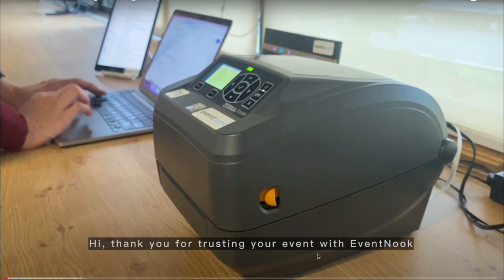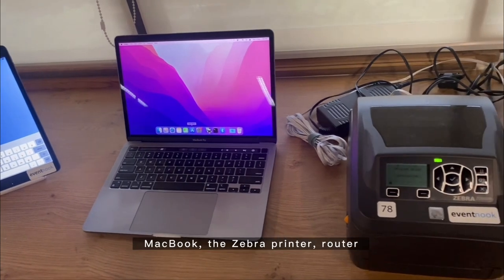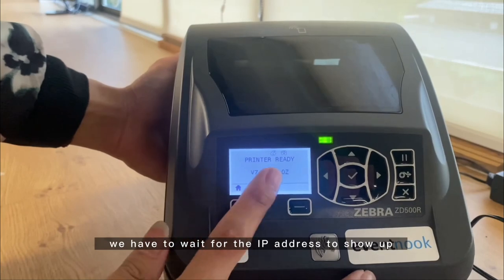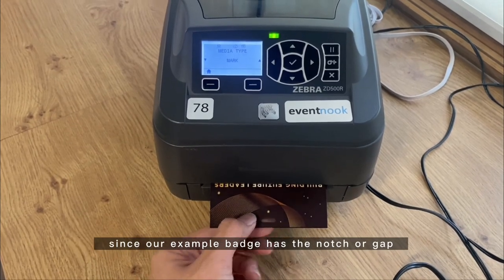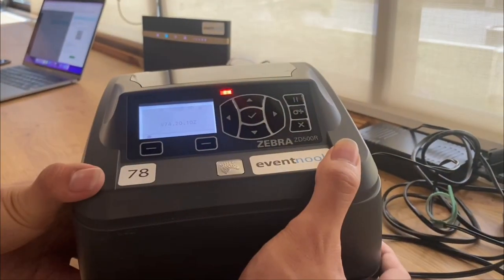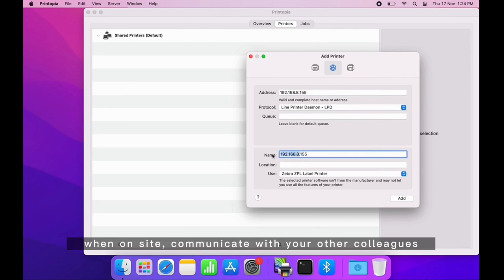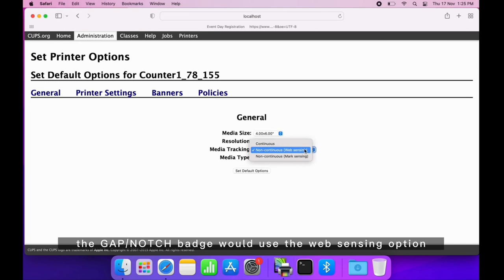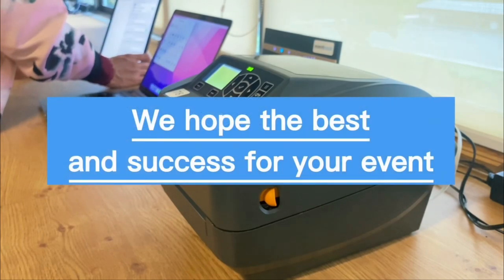Zebra Printer Setup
About this Guide: In this video, the step-by-step setting up guide for Zebra printers and show you how to use them for printing the batches. The Zebra desktop printer is powerful for printing batches in Onsite event. The Zebra printers can produce high-quality prints for both sticker labels and on all cards for on-site batch printing.

If you are looking for an innovative event platform to organise your events, drop us a note, and our event success team will be glad to assist you successfully.

EventNook is headquartered in Singapore, and we are the leading event technology company in Asia. Our mission is to continue to build a scalable event management platform by simplifying and, in many ways, redefining the old event management process. We take into account every event we have assisted in managing, and using this insight, we have optimised our use of the latest innovations in cloud and mobile technologies. We have empowered event organisers and planners to create a successful series of events. a leading event management software company in Asia which offers complete end-to-end online event registration and ticketing solutions.